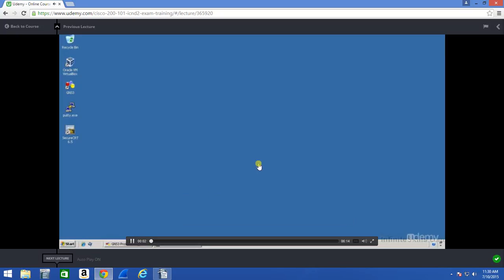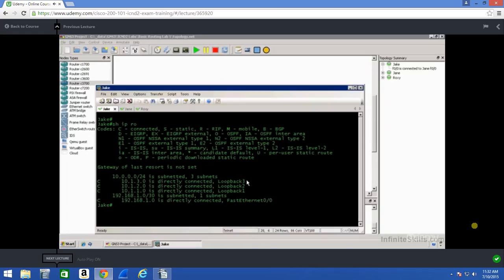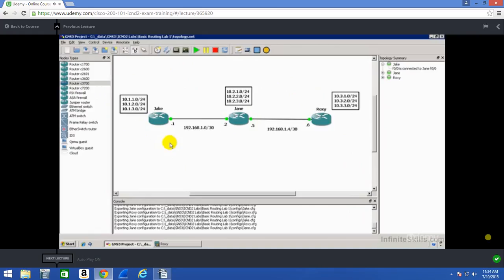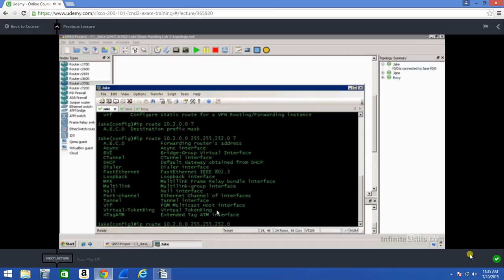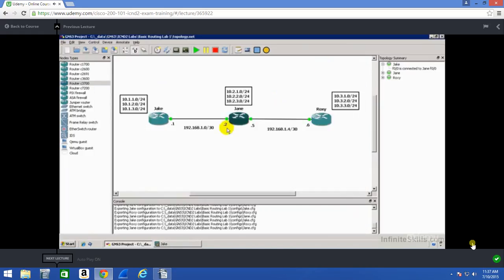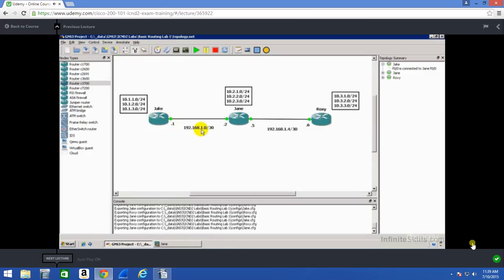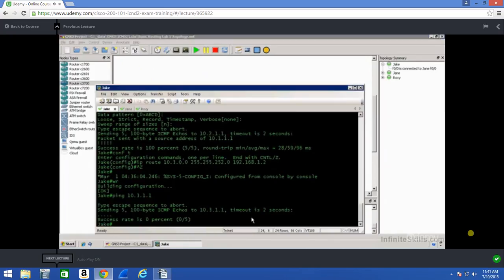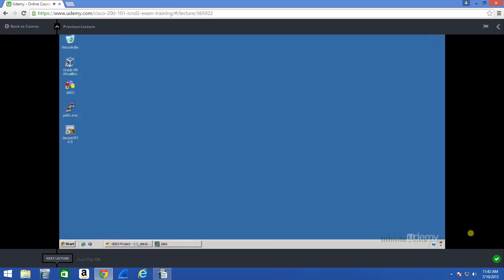Connected and Static routes